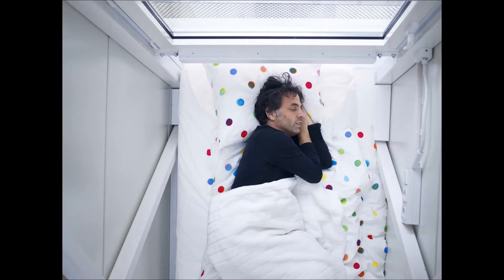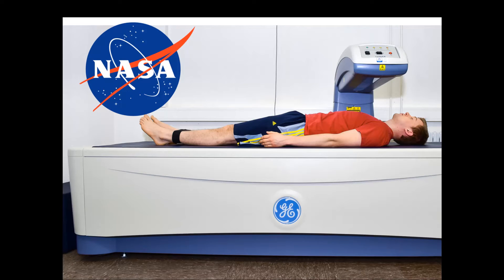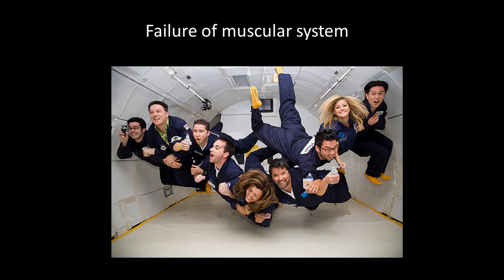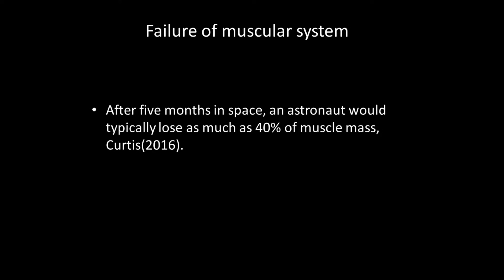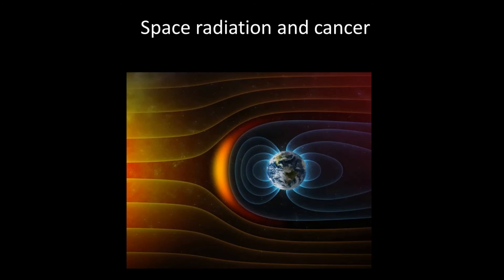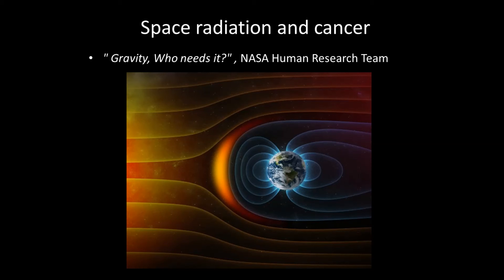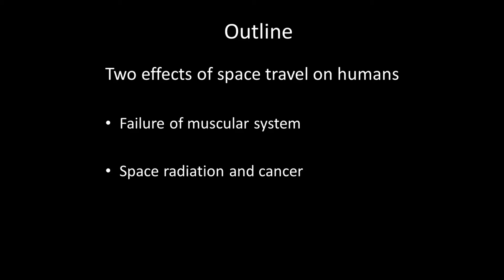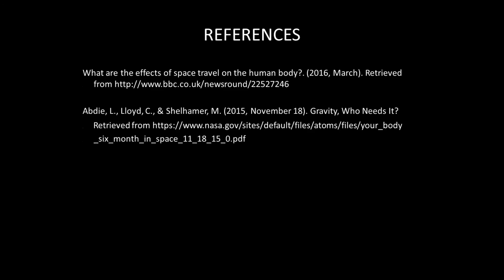Two effects of space travels on human body